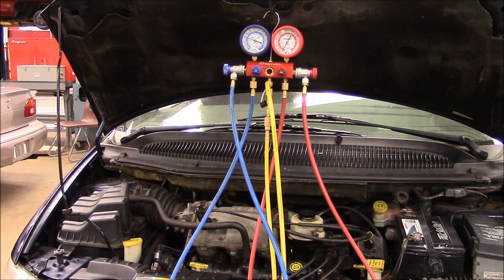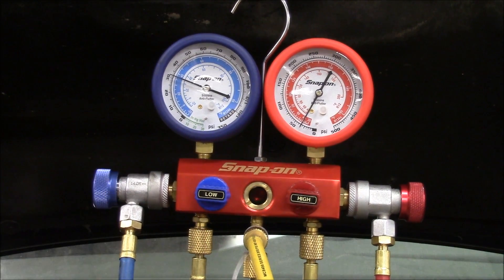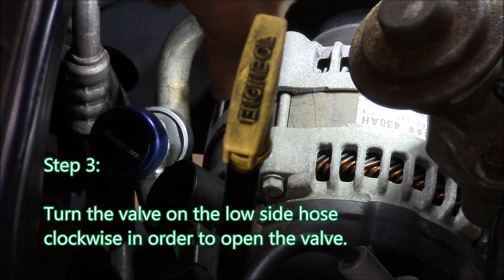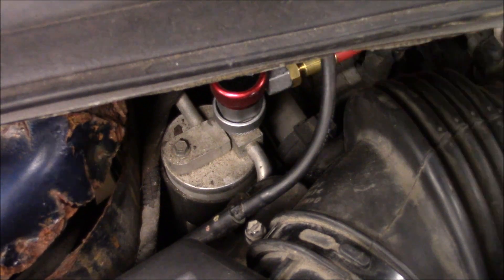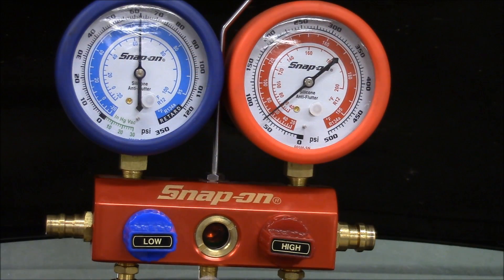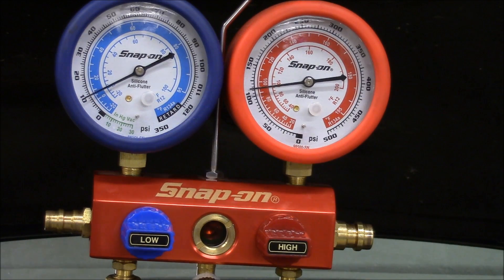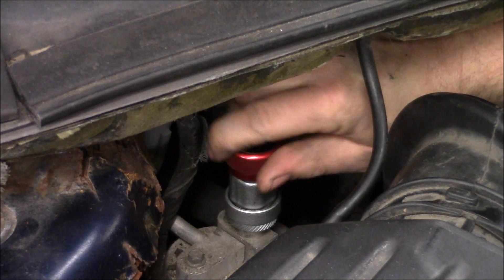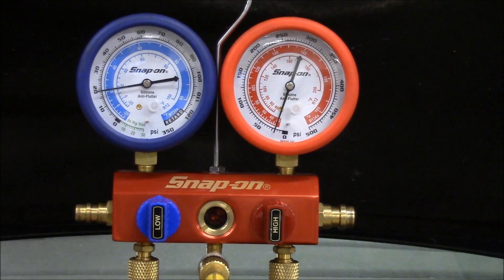AC Manifold Gauge Hookup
This video is used to describe how to attach an A/C manifold gauge set to a vehicle that uses R-134a.